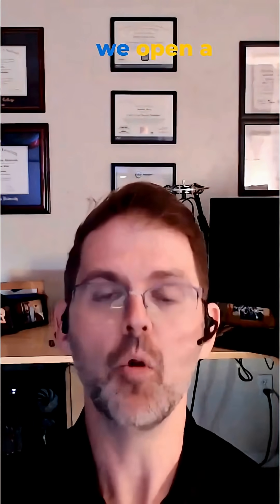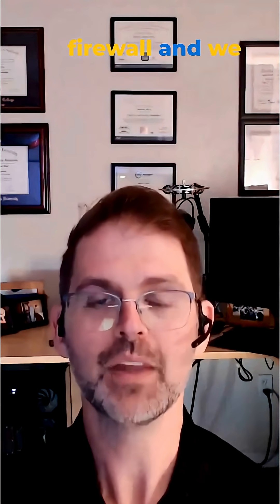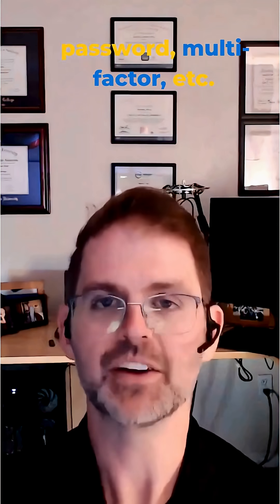Why Your VPN Isn't Protecting You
Most business leaders think a VPN makes their network safer, but the truth is, it has flaws. Stephen Hicks from Endsight breaks down how VPNs actually connect, where the real security risks are, and why even strong authentication can still be breached.

If you’re relying on VPNs for remote work security, you need to watch this and consider switching over to Zero Trust.